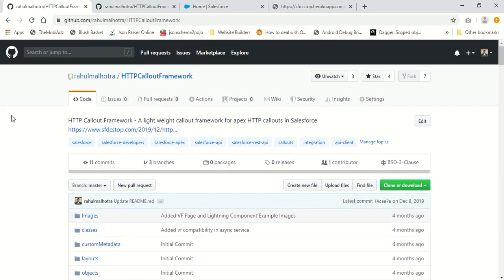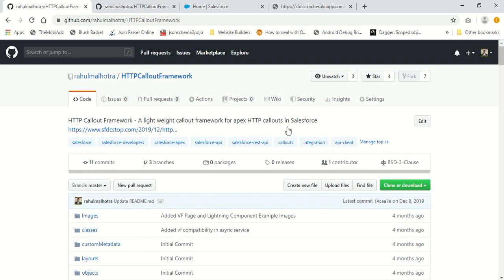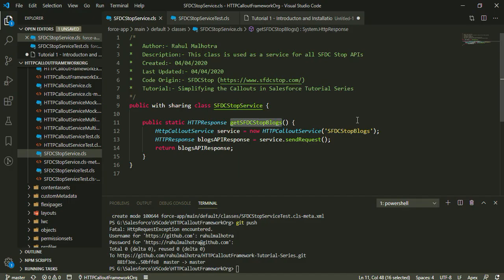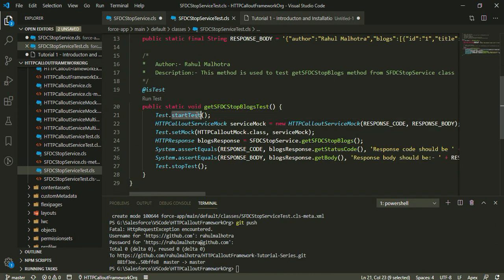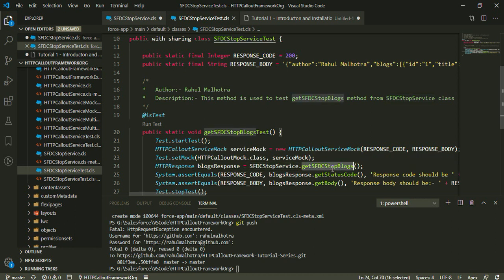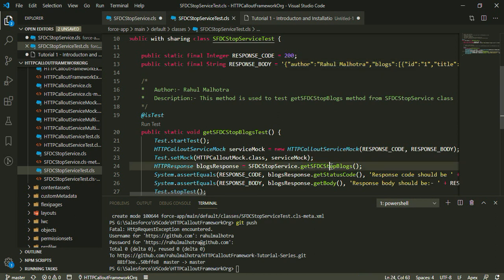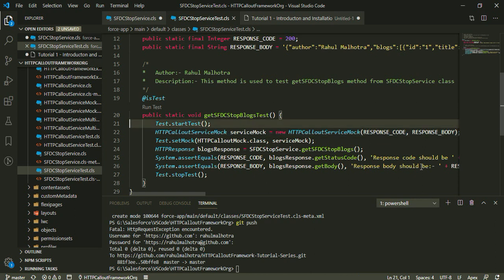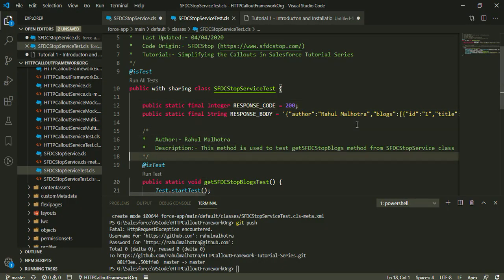100% code coverage for apex HTTP Callout in Salesforce without creating a mock class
This is the second video tutorial in the Simplifying the Callouts in Salesforce Tutorial Series. In this video I am going to tell you how you can create a test class for a callout that you're performing using HTTPCalloutFramework and you can have 100% code coverage without creating a mock class.